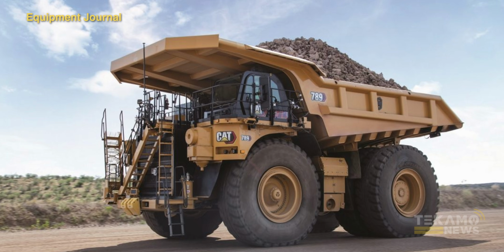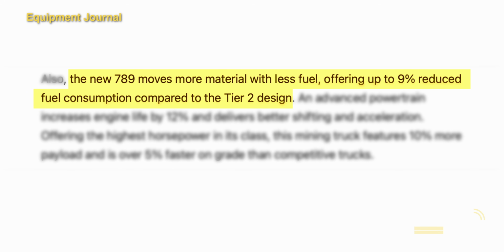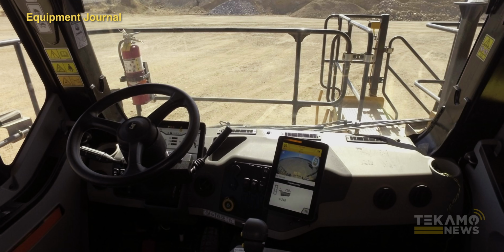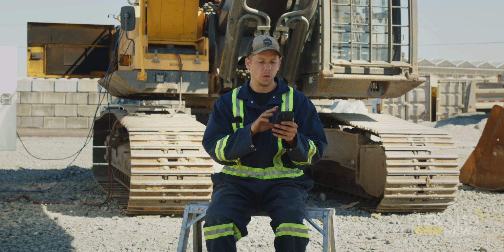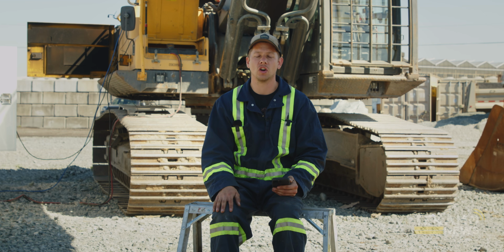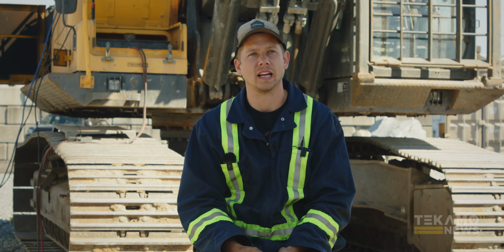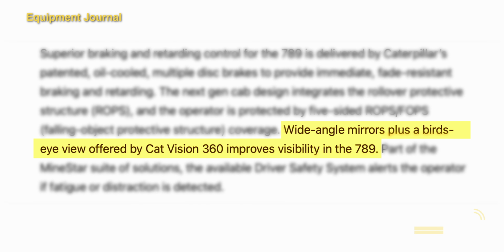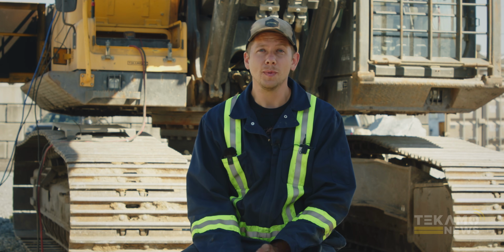NEW CAT 789 Mine Truck! - Heavy Equipment News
CAT has a new 789 mining truck. The big thing with this one is a 9% reduction in fuel consumption compared to the Tier 2 design, and an increased engine life of 12% that delivers better shifting and acceleration. It also features 10% more payload for those *bigger* loads. The cab is also new and bigger.

🏗️ WANT MORE WORK? 🏗️
We’re looking for more subcontractors for our growing list of clients.

🔨 HEAVY EQUIPMENT MECHANIC TOOLS 🔧

🧰 Milwaukee 2554-22 M12 FUEL Stubby 3/8 in. Impact Wrench Kit (2 Ah/4 Ah)
🧰 Milwaukee 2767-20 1/2" High Torque Impact Wrench w/ 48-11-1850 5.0Ah Battery
🧰 Milwaukee 2962-20 M18 18V Fuel 1/2" Mid-torque Impact Wrench with Friction Ring

Some of the links used in the description will direct you to Amazon, Home Depot, Ohio Power Tool and others. As associates, we earn from qualifying purchases. We make a little from every sale, which goes towards producing more real content with real mechanics.

🌐 PARTNER SITES 🌐

FORTIS HD // Affordable tracks, tires, & parts shipped to your door.

RENT1 //  Heavy equipment rentals for residential or commercial construction jobs.

SMARTCAST EQUIPMENT // Used heavy equipment for sale.

🦺 OPERATIONAL SAFETY 🦺
Always ensure you are wearing the proper personal protective equipment suited for your procedure such as steel toe boots, safety glasses, hard hats, gloves, overalls and any other equipment suited for your task at hand.

Although TekamoHD takes all reasonable care to ensure that the contents of the YouTube Channel are accurate and up-to-date, all information contained on it is provided ‘as is’. TekamoHD makes no warranties or representations of any kind concerning the accuracy or suitability of the information contained on this channel. To the extent permitted by mandatory law, TekamoHD shall not be liable for any direct, incidental, consequential, indirect, or punitive damages arising out of access to or use of any content available on this channel, regardless of the accuracy or completeness of any such content.

TekamoHD disclaims any control over, relationship with, or endorsement of views expressed by other YouTube users. All user comments are from members of the public and do not necessarily reflect the views of TekamoHD. TekamoHD may at any time and at its sole discretion change or replace the information available on this channel.